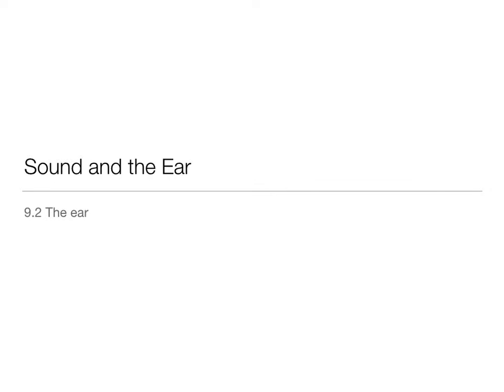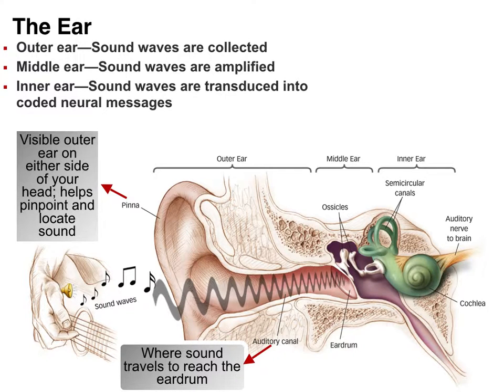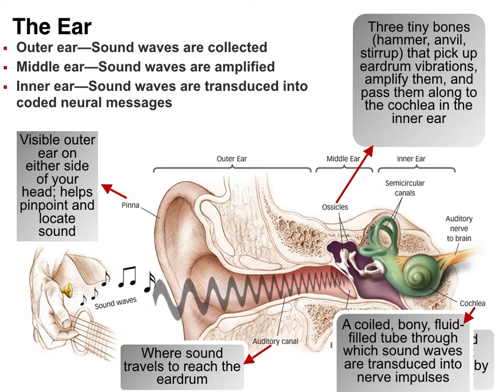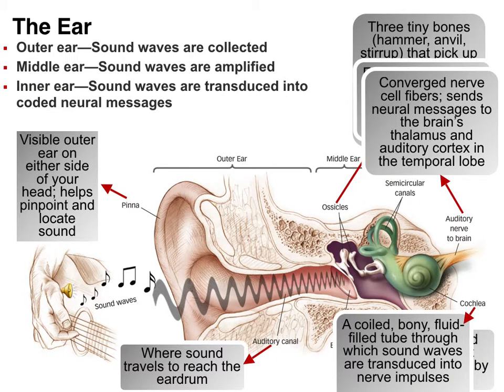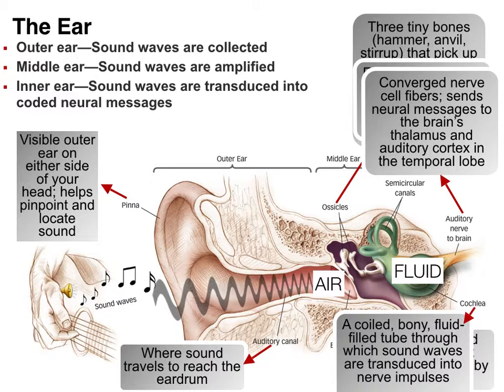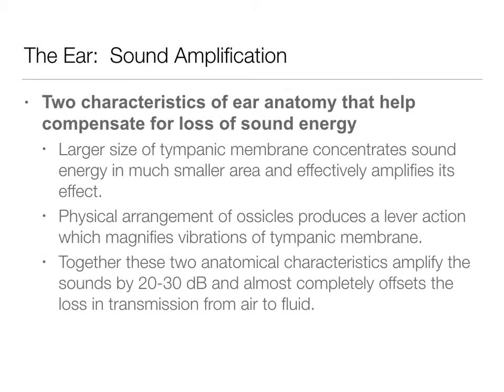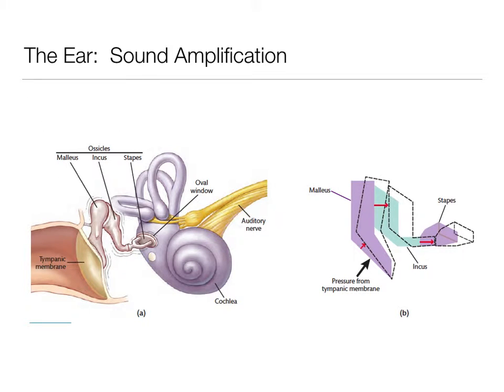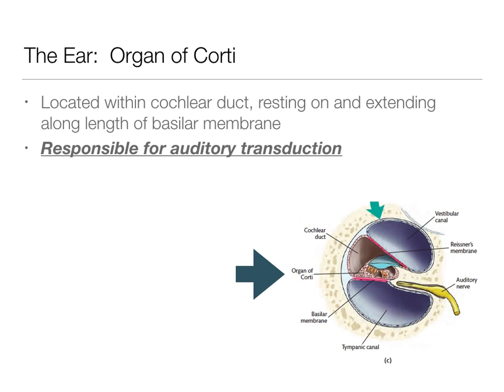Perception: 9.2 - The Ear